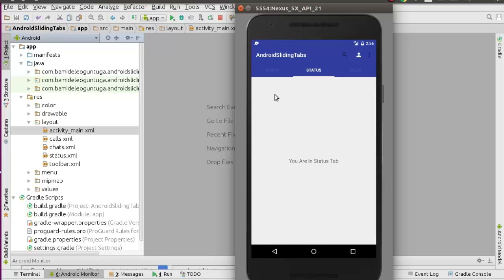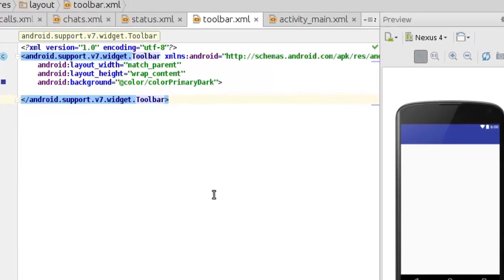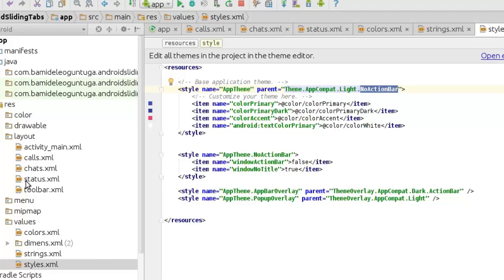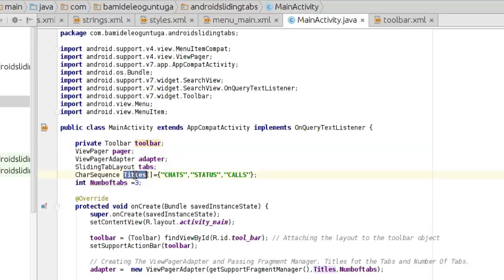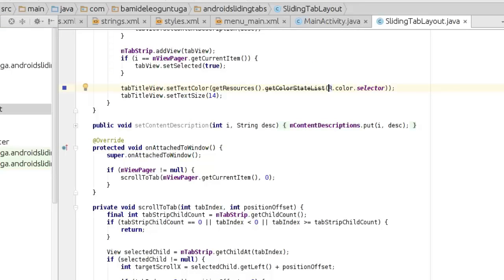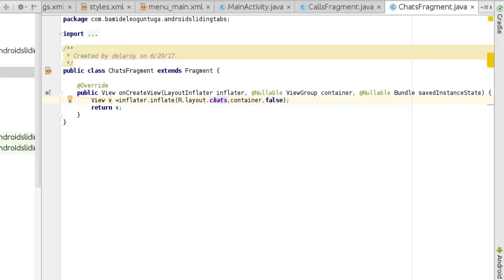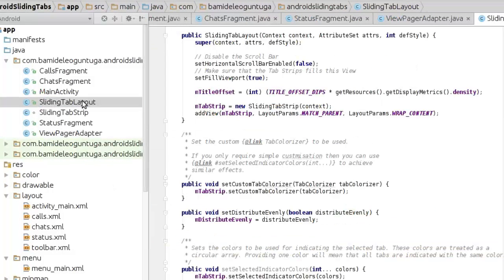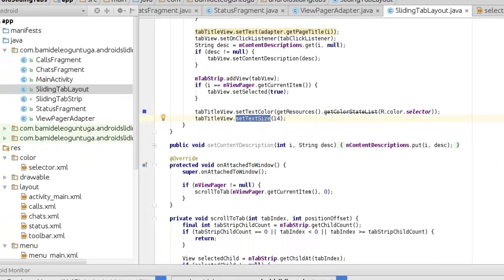Android Material Design Sliding Tabs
Android UI Designs with sliding tabs, Google ioshed version of SlidingTabLayout.java would be used alongside the SlidingTabStrip.java to create a beautiful sliding tabs layout